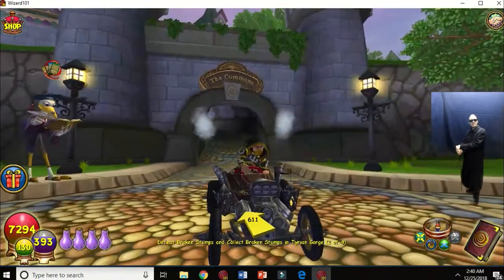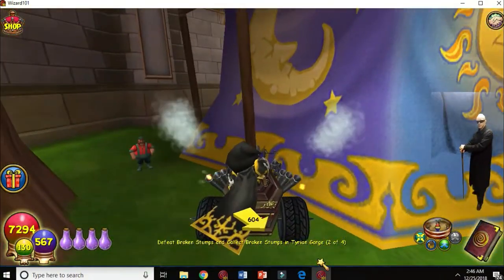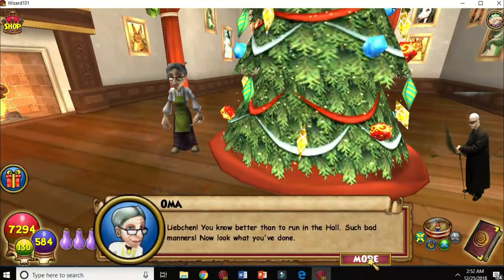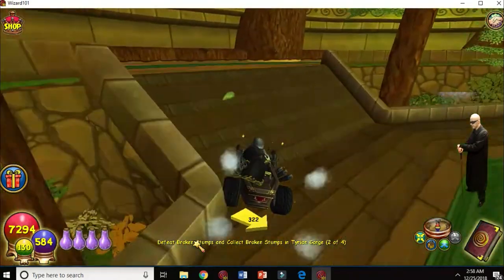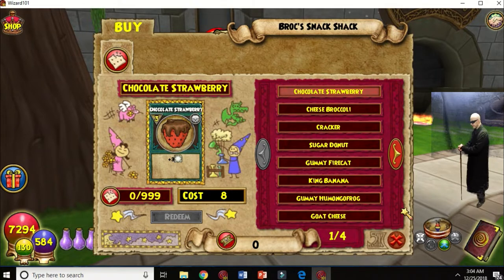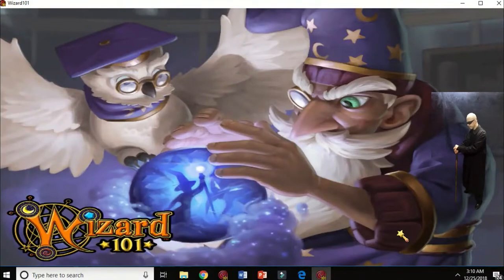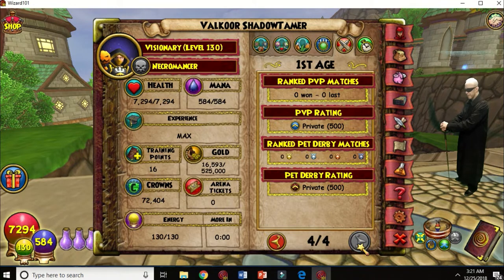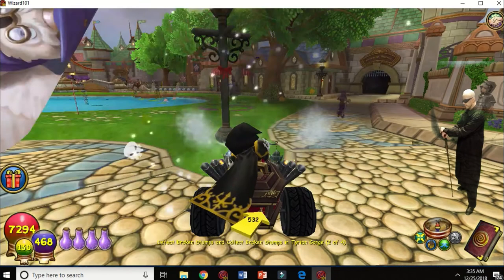Wizard101 Beginners Tutorial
Covering basics topics for people starting Wizard101 for the first time. After the Malistaire scene, what to expect when starting out in Wizard City.